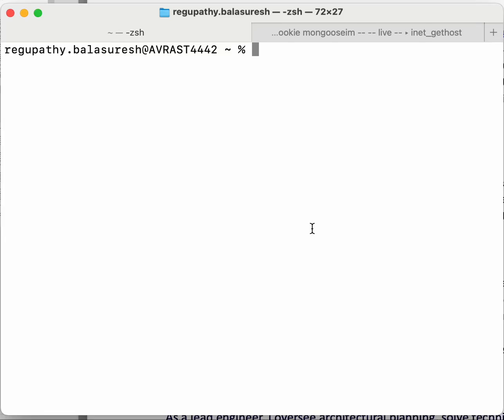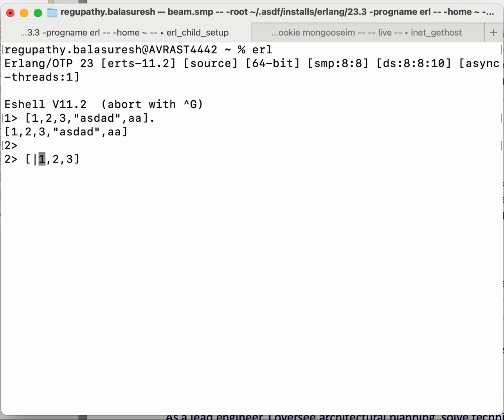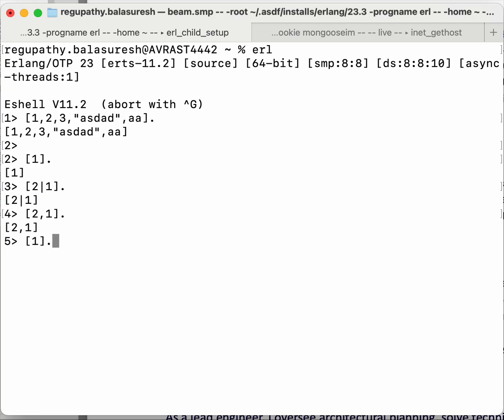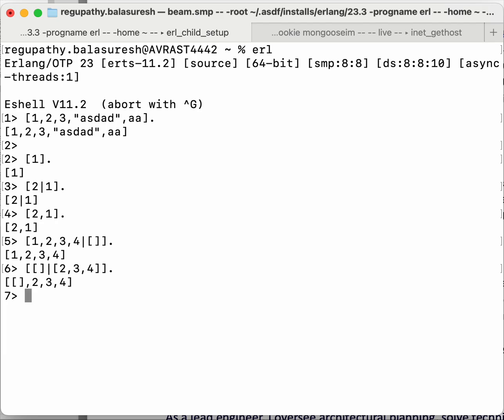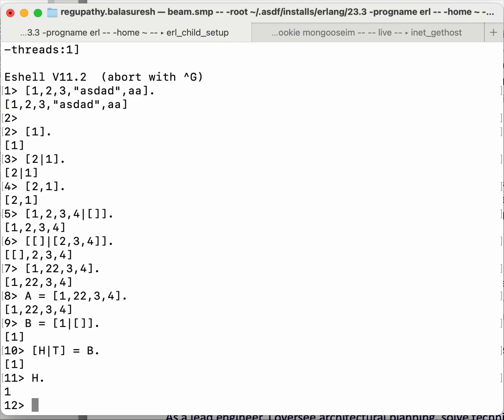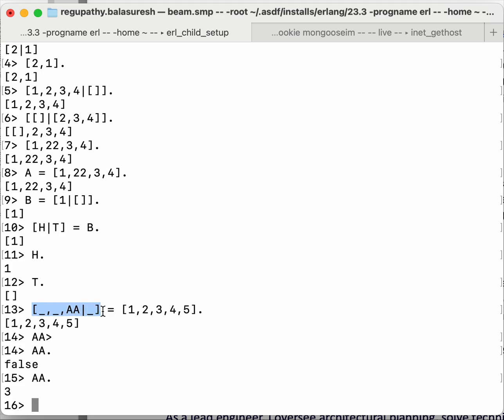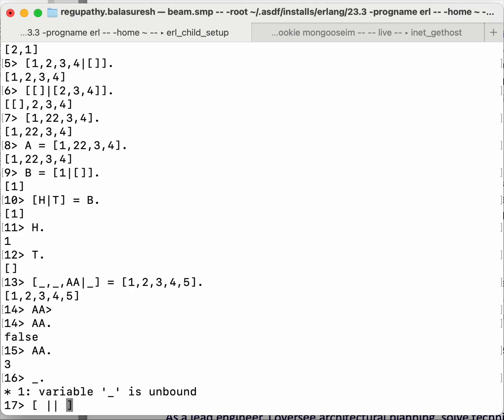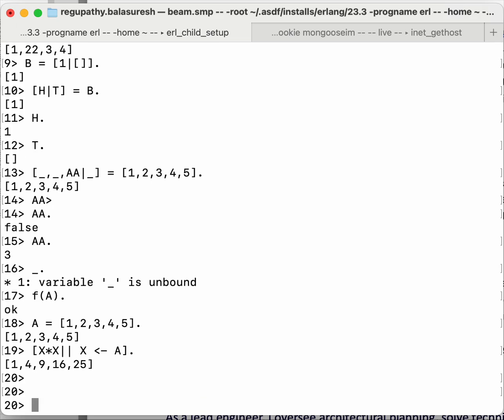list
erlang list